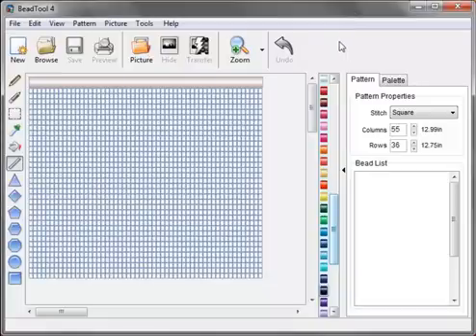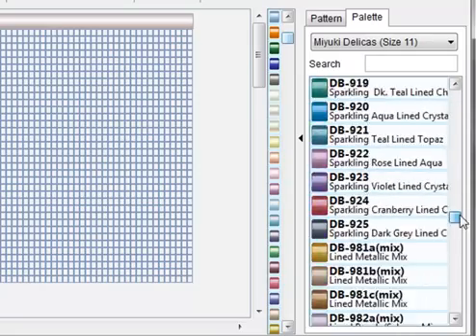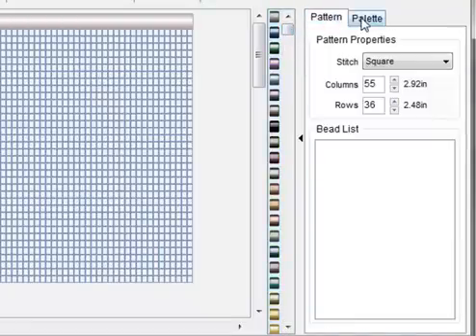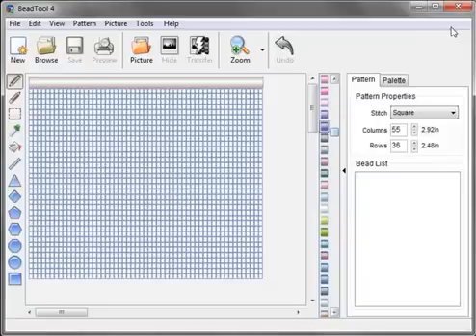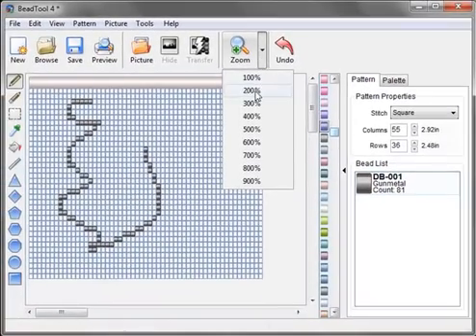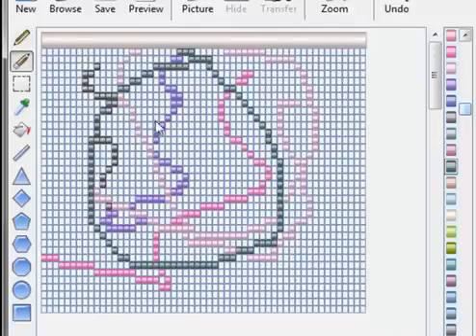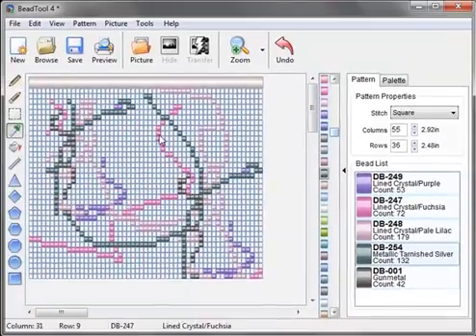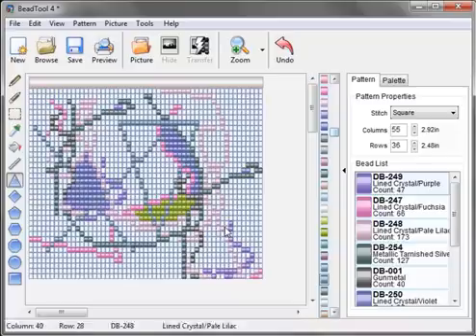BeadTool - Getting Started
This video briefly explains the basics of using BeadTool by showing you the various parts of the main window.